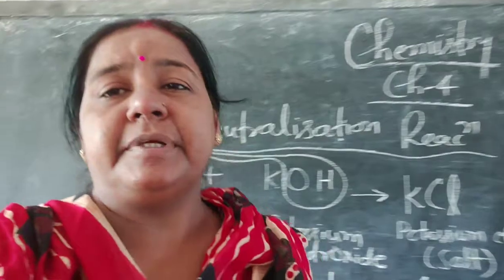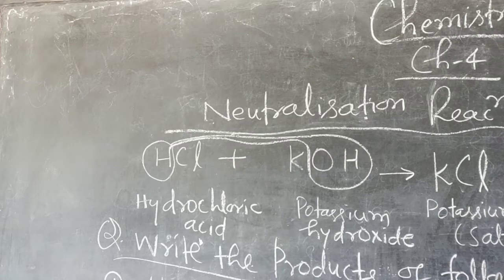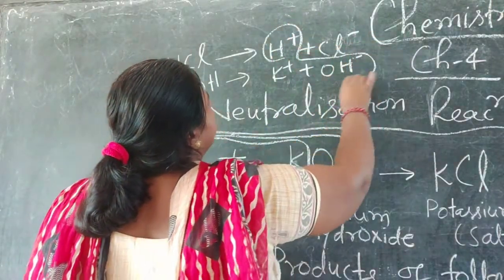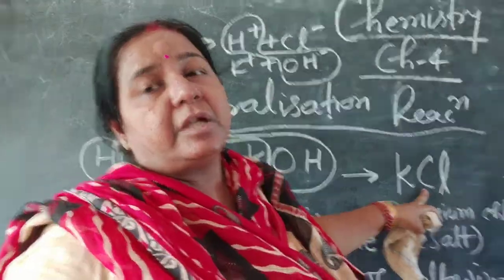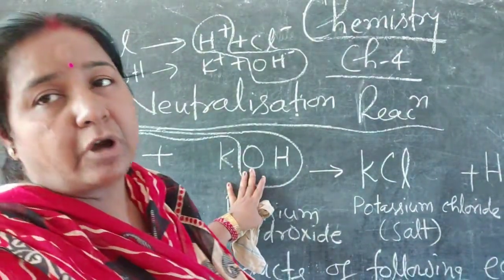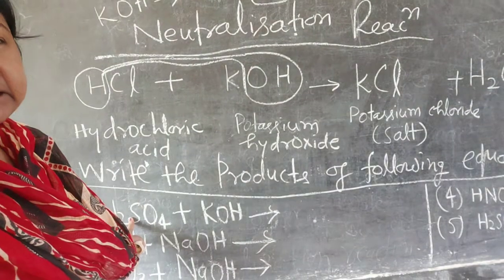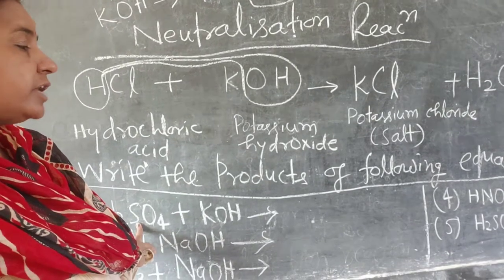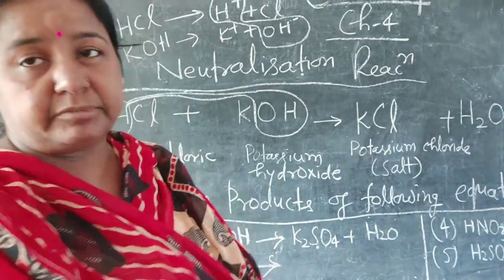Ch 4 Neutralisation reaction